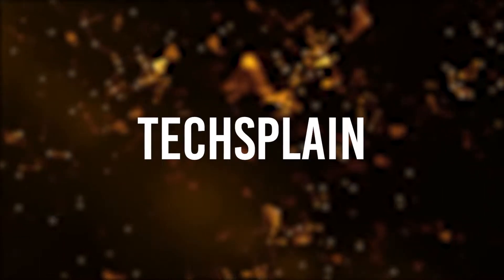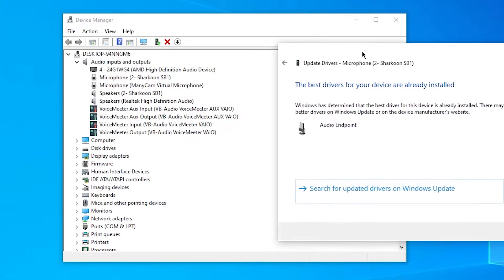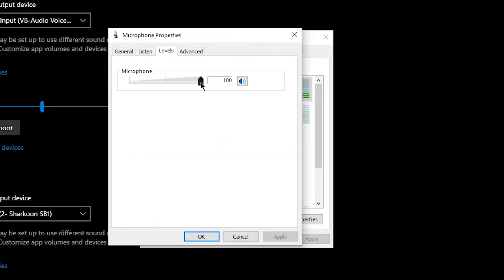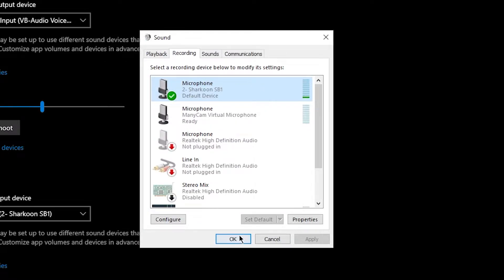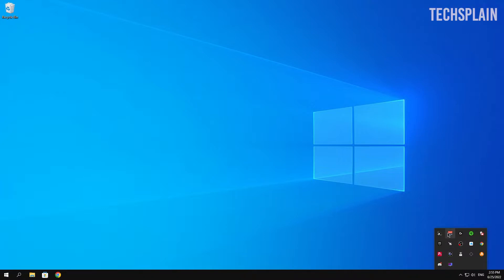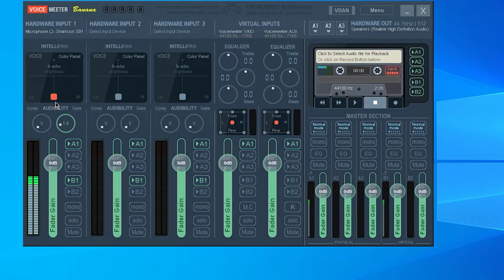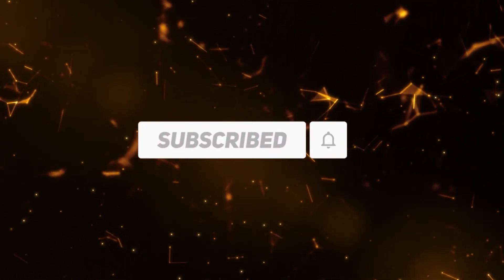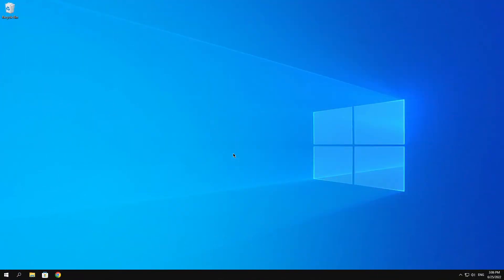How To Make ANY Mic Sound Better And Expensive For FREE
In this video I'm about to show you guys how to make your microphone sound like a proffecional microphone even if it is a gaming headset or a old microphone. I will go trough some checks to get the most out of your mic and even some tricks to improve it a lot!
Detailed video about Voicemeter :
SOON!
Aux to USB adapters :
Upgrading your microphone will give you the best result !